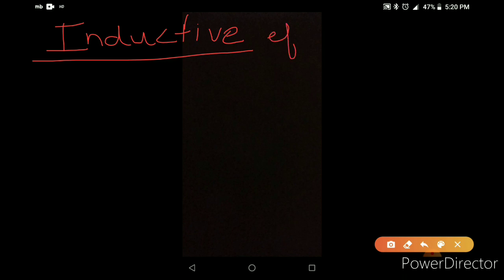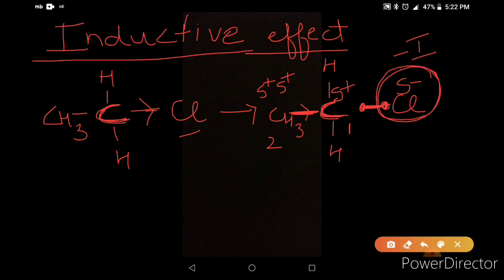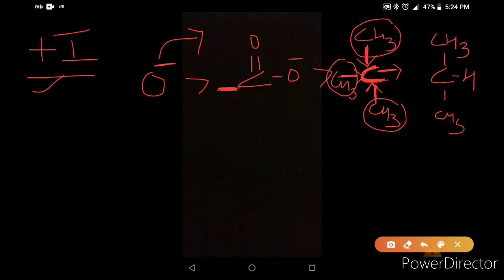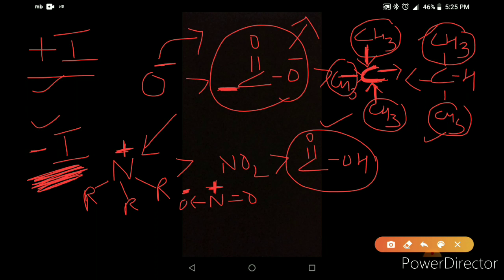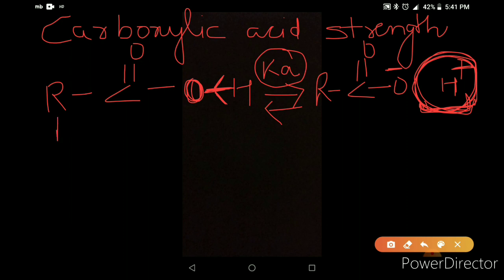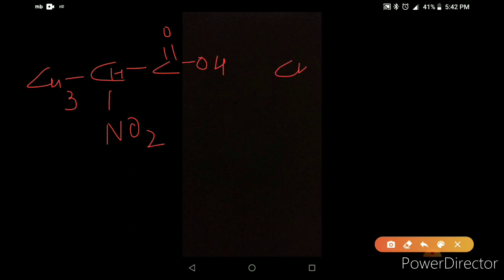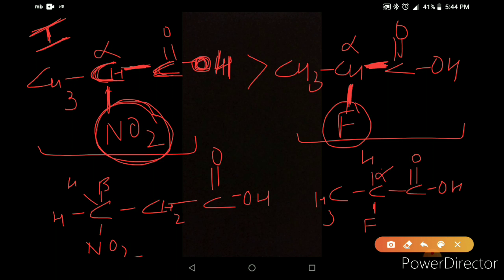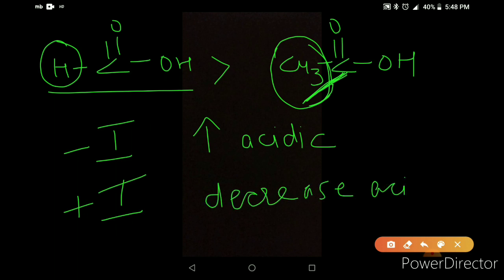INDUCTIVE EFFECT AND ACIDIC CHARACTER IN CARBOXYLIC ACID/GOC NEET/ JEE /CBSC BOARD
this video explains inductive effect in organic compounds and how it effects acidic character in carboxylic acids